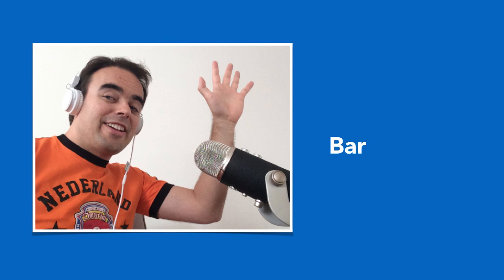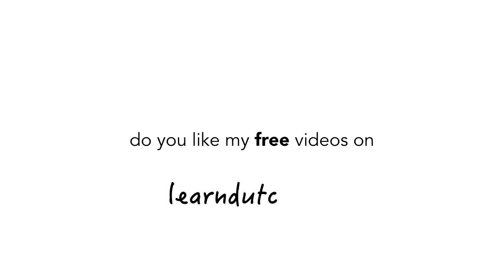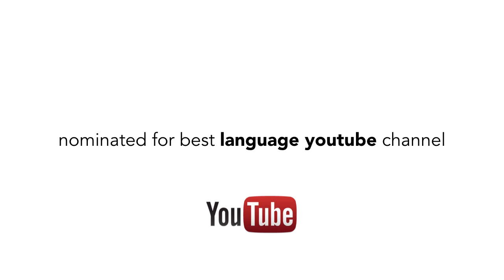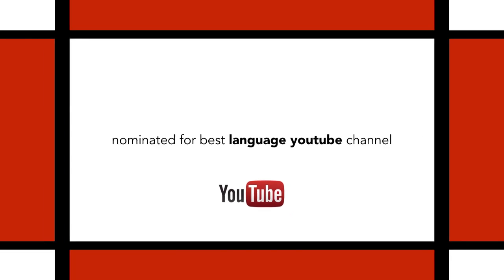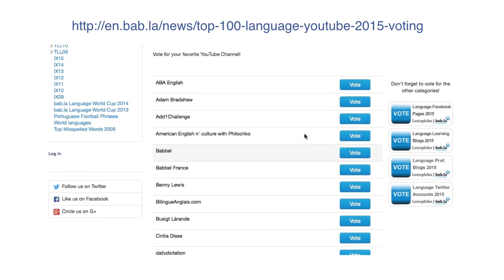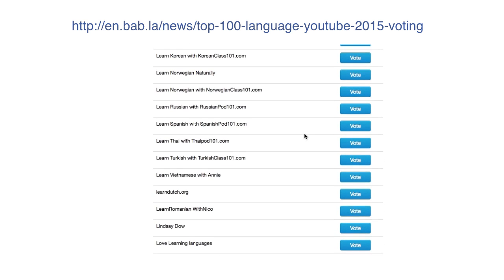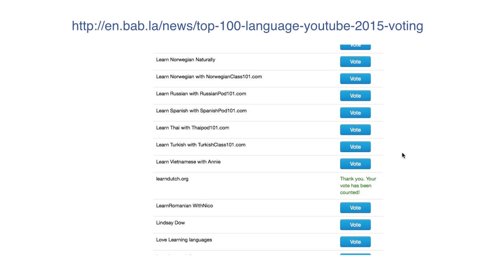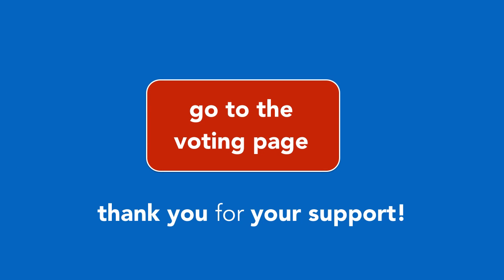We're nominated. Vote for learndutch.org - just 2 clicks!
VOTING CLOSED - learndutch.org reached 4th place - zijn we erg bij mee - thank you for voting!
2. Press the vote button.

We are nominated for best youtube language learning channel. I hope you like my free videos. If yes, you do me a great favour if you vote for us!